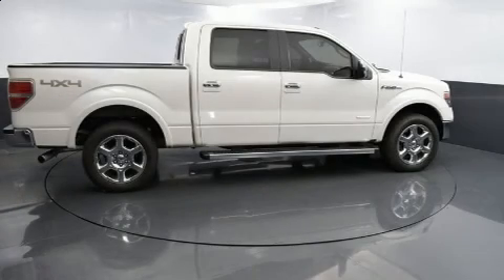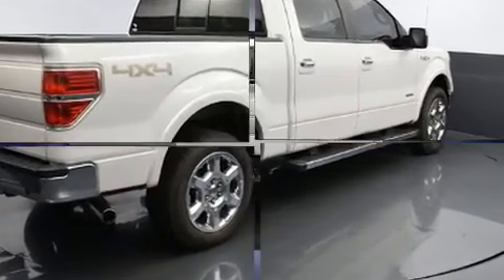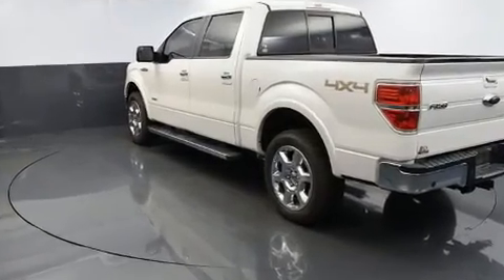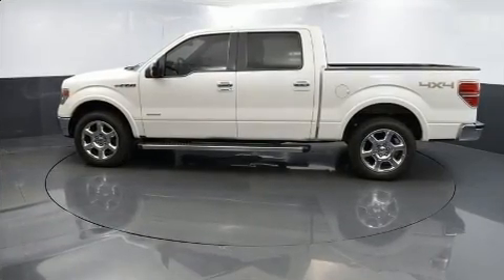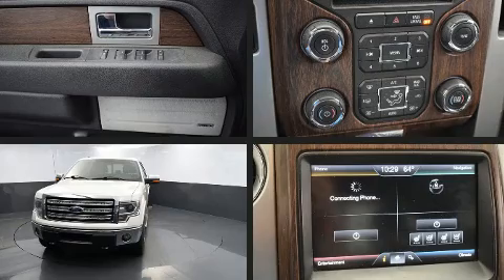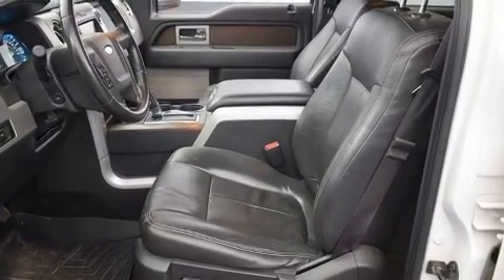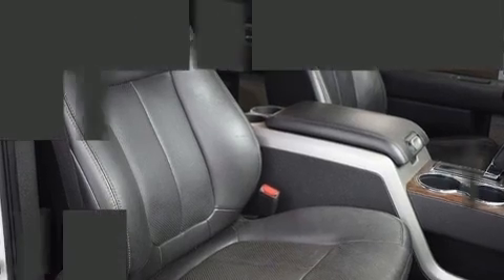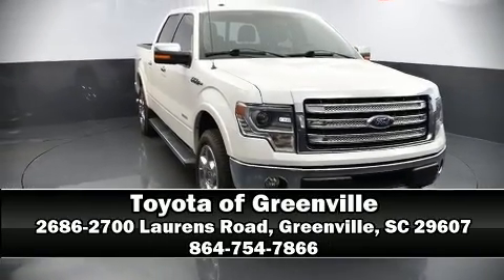2014 Ford F-150 in Greenville, SC 29607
You can expect a lot from the 2014 Ford F-150. A 3.5 liter V-6 engine pairs with a sophisticated 6 speed automatic transmission, providing a smooth and predictable driving experience. Four wheel drive allows you to go places you've only imagined. All of the premium features expected of a Ford are offered, including: 1-touch window functionality, variably intermittent wipers, air conditioning, tilt steering wheel, power door mirrors, power windows, and more. Audio features include an AM/FM radio, and 4 speakers, providing excellent sound throughout the cabin. Ford ensures the safety and security of its passengers with equipment such as: head curtain airbags, front side impact airbags, traction control, a panic alarm, and 4 wheel disc brakes with ABS. Various mechanical systems are monitored by electronic stability control, keeping you on your intended path. It also arrives with a Carfax history report, providing you peace of mind with detailed information. Our aim is to provide our customers with the best prices and service at all times. Stop by our dealership or give us a call for more information.